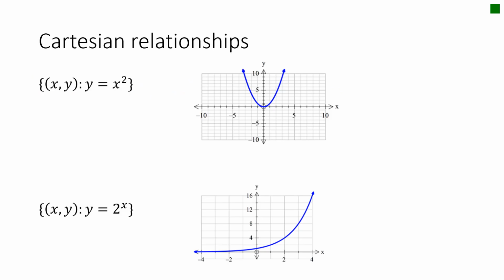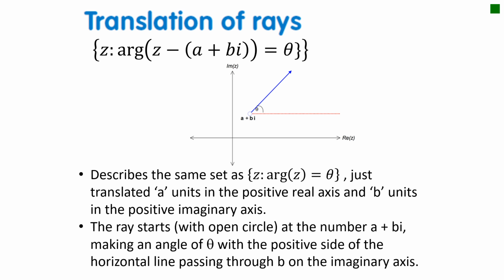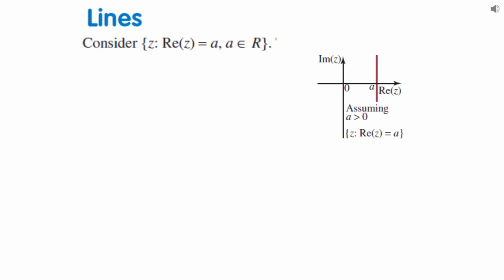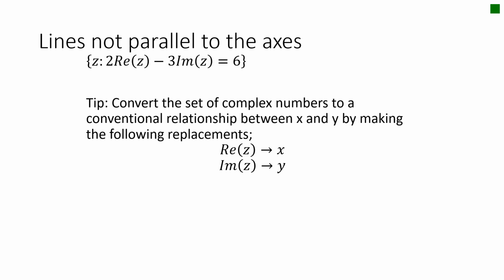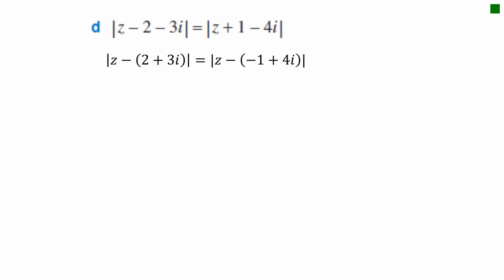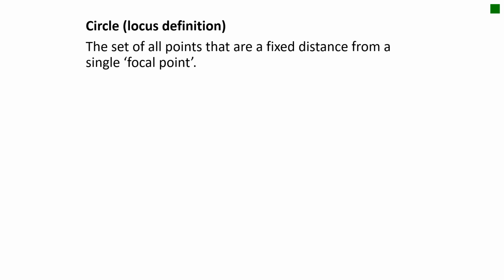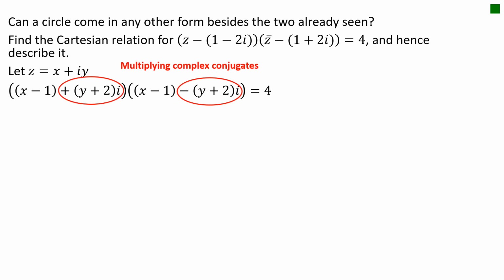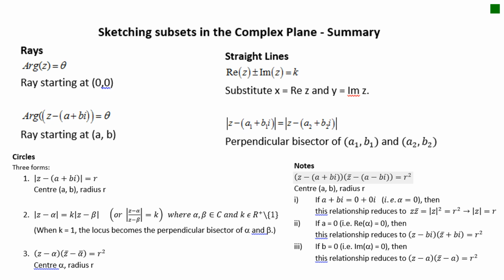Sketching lines, rays and circles on the complex plane MIX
An introduction to common loci in the complex plane in the Spesh 3-4 course